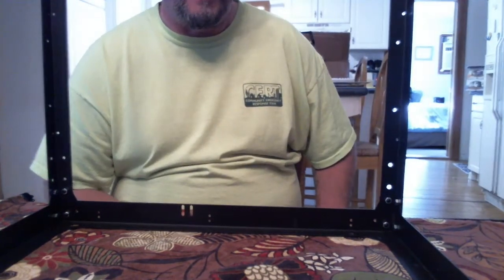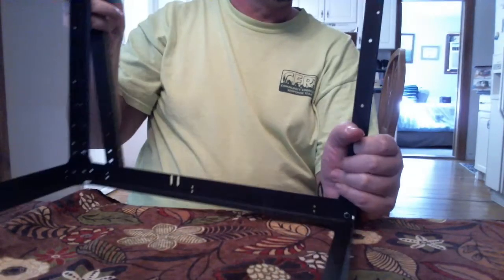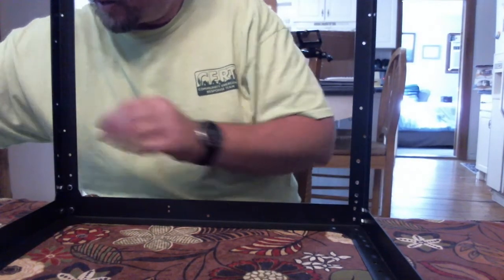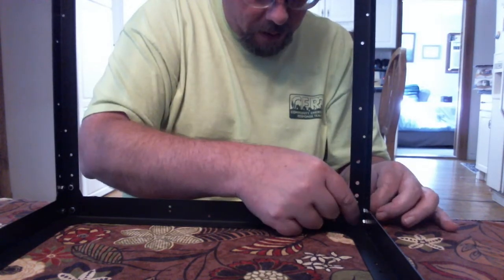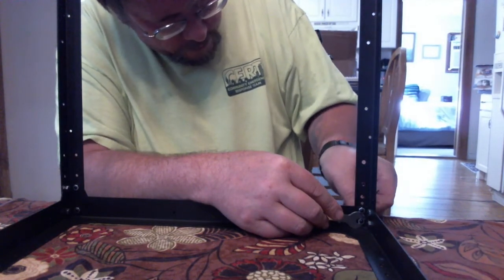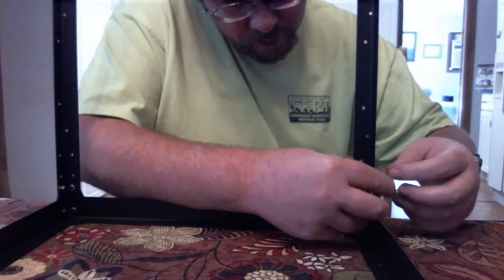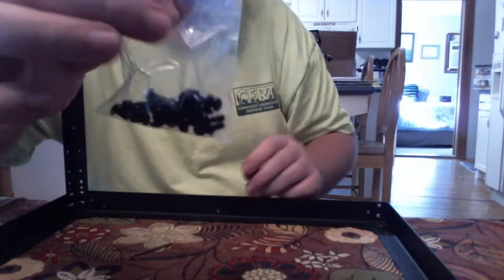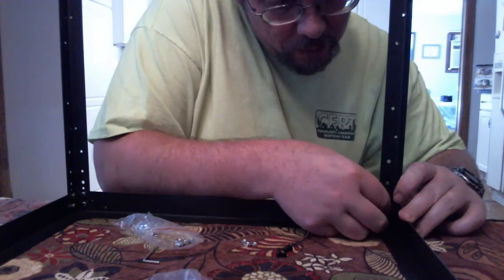*HowTo* Assembly Flying Bear P905X Part 1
Part 1 of Assembly of the Flying Bear P905X, with Dual Z, Dual Extruders and Touch screen. This is my first go at an instructional video on assembly, so be kind ;)

Link to printer: